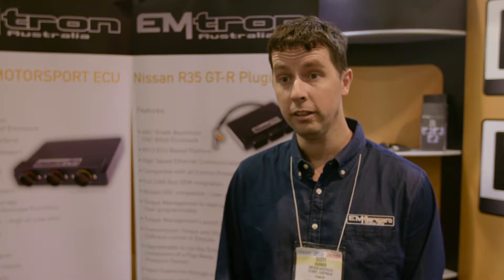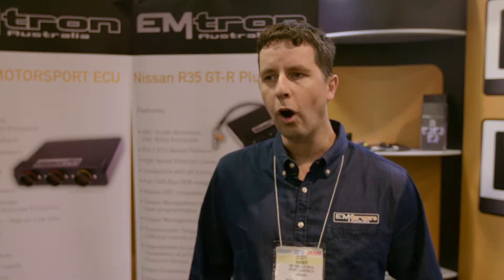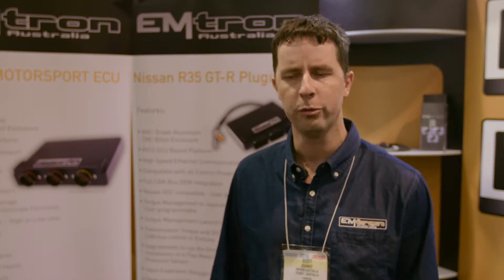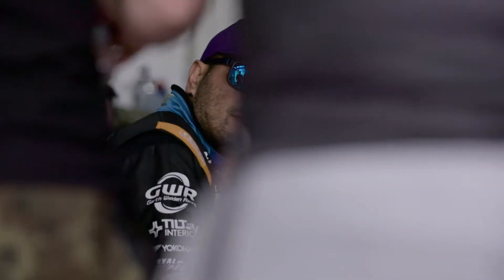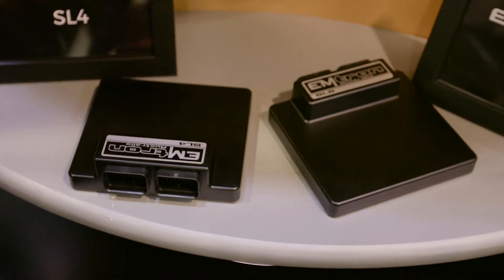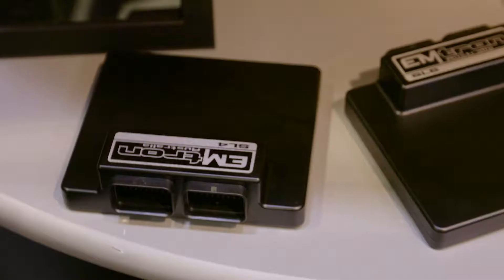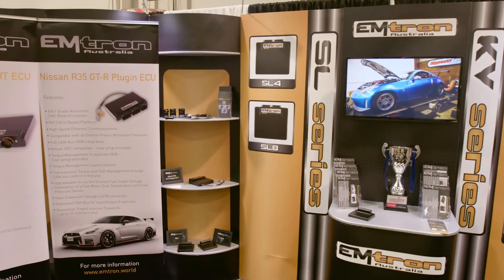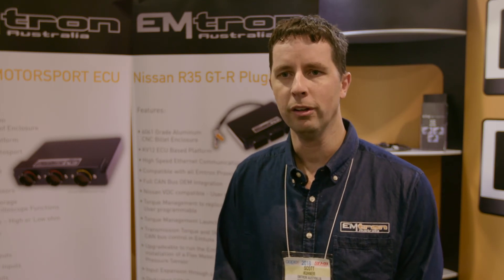Emtron SEMA 2018